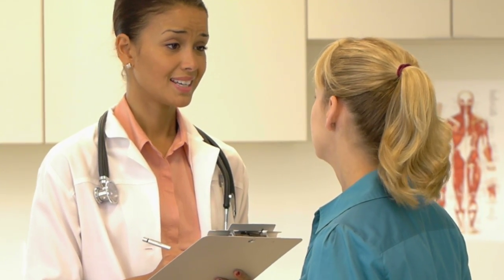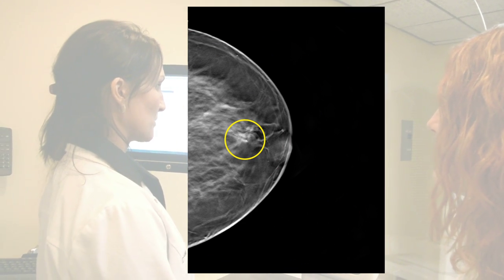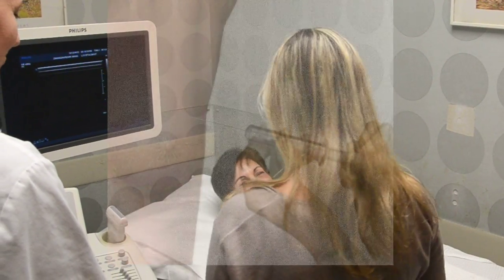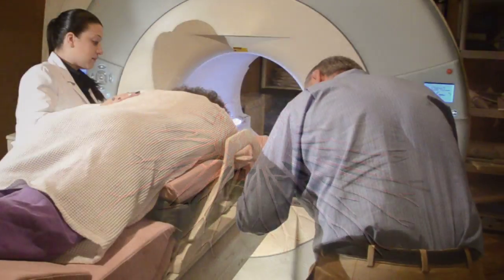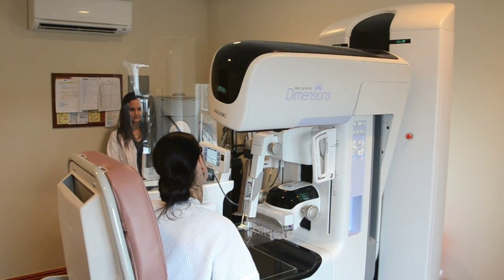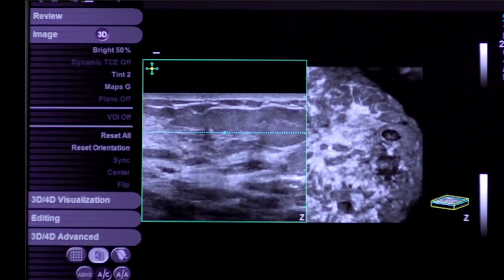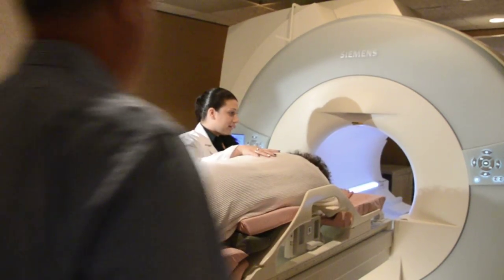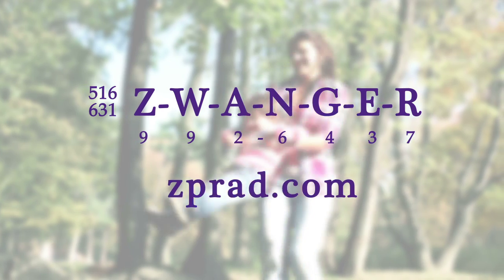ZP Rad - What is a Breast Biopsy?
We explain the breast biopsy procedure and the different types of biopsies that we offer. The latest sonography, 3D mammography and MRI technology is used for guidance during the biopsy, and the entire test can be performed in under 20 minutes.